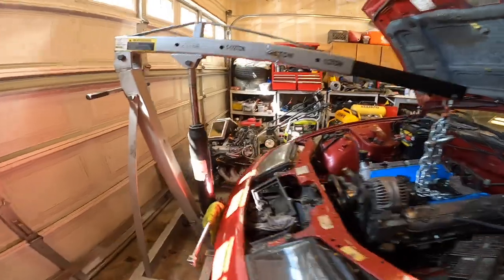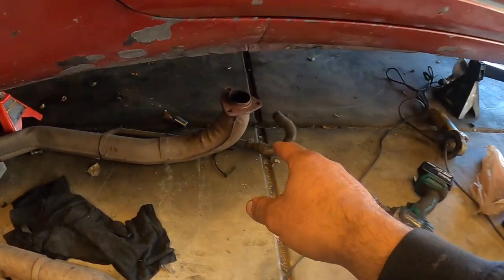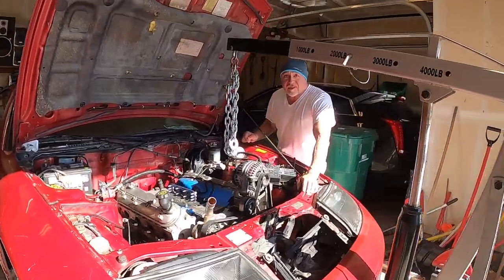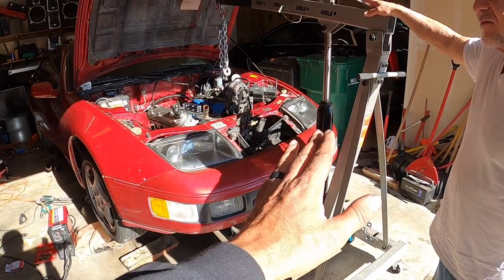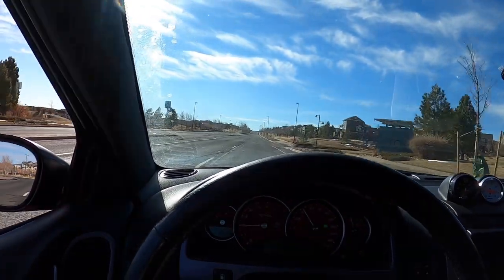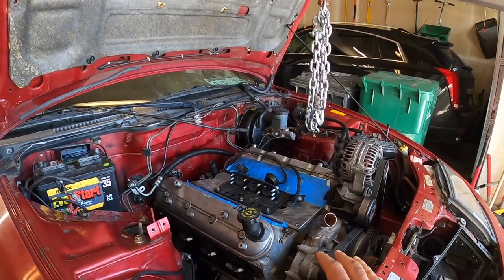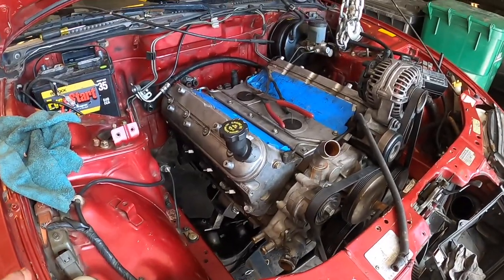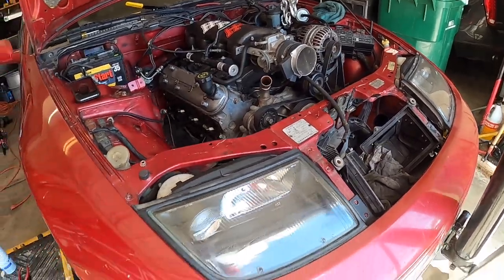QUARANTINED Z32 300ZX LS BUILD: I MADE ENGINE MOUNTS AND THEY WORK EXACTLY HOW I WANTED!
I MADE ENGINE MOUNTS AND THEY WORK EXACTLY HOW I WANTED! MOVING ALONG IN THE BUILD PROCESS.